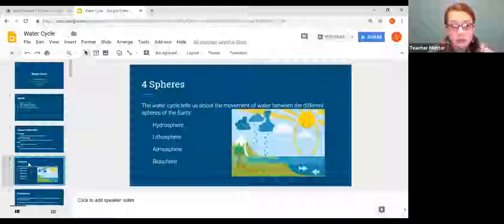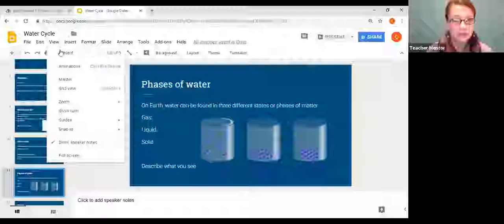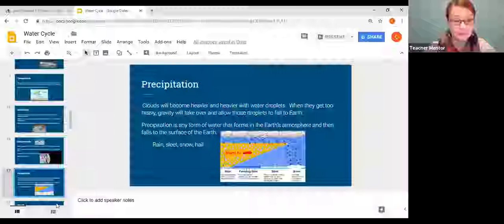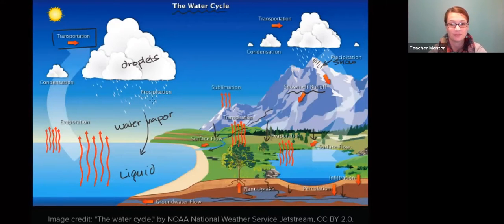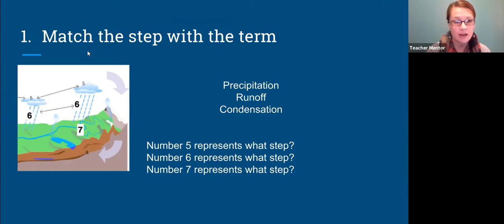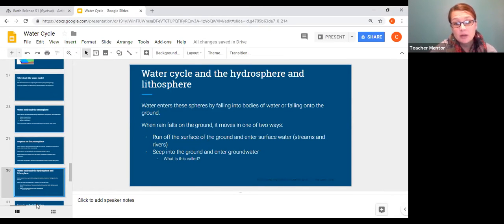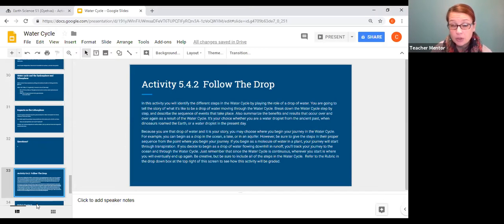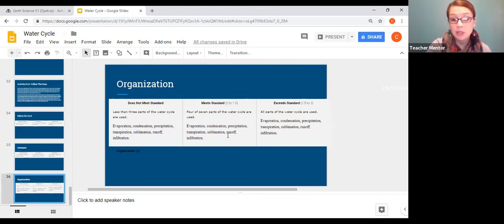Earth Science - Water Cycle